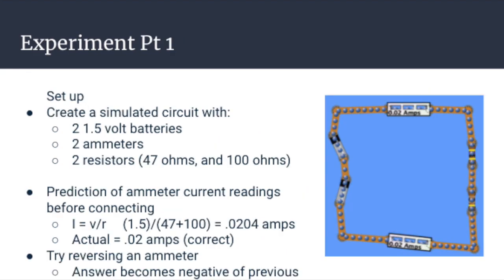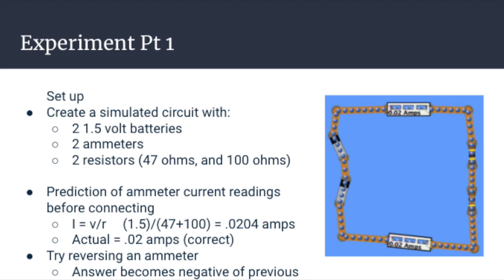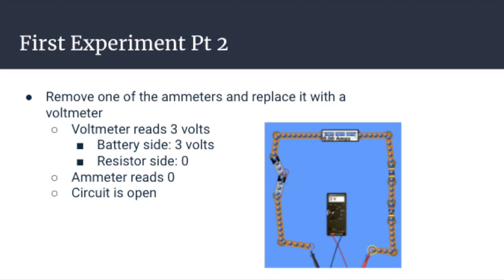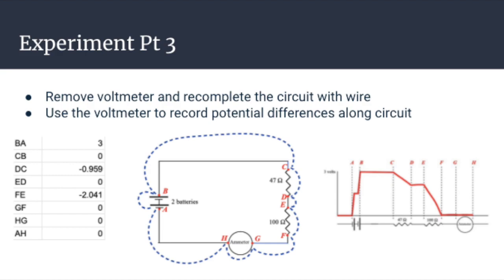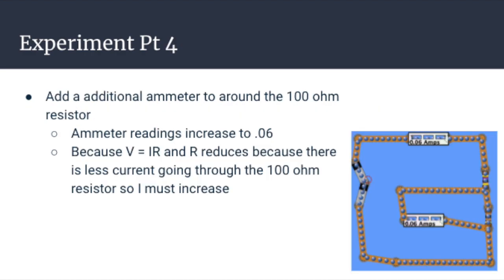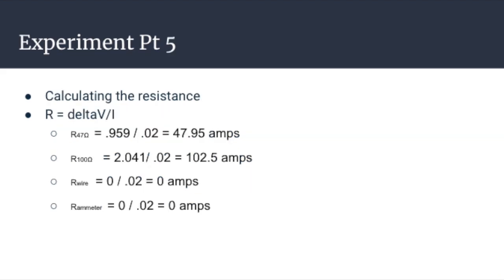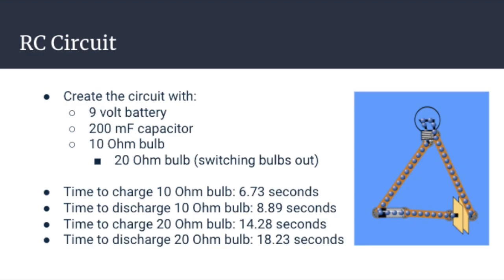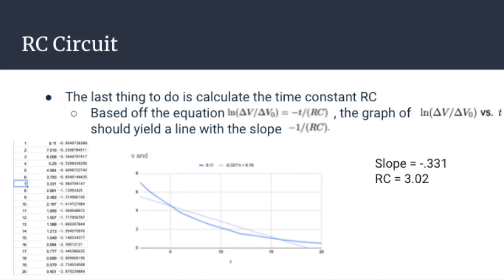PHYS 2212 LAb 4